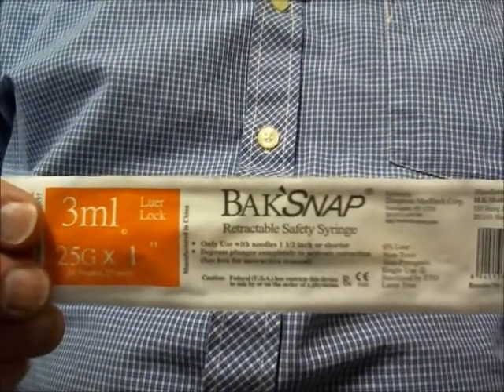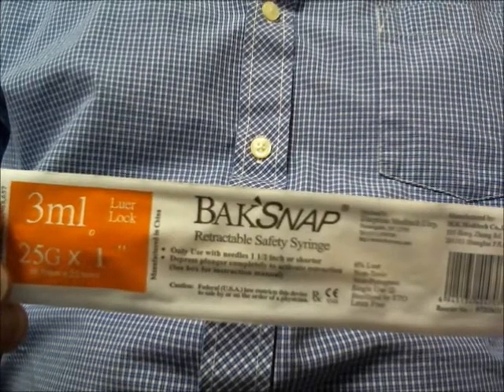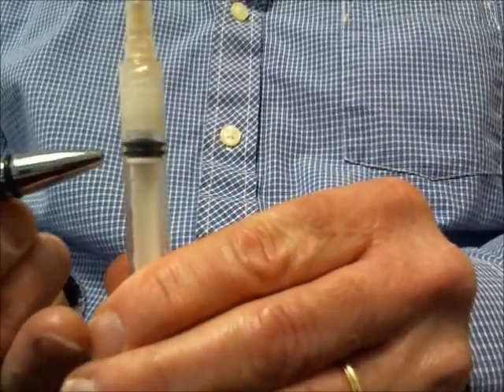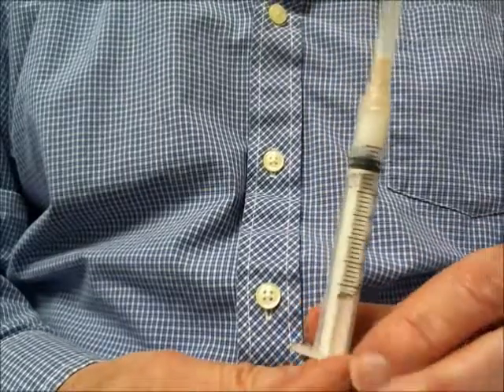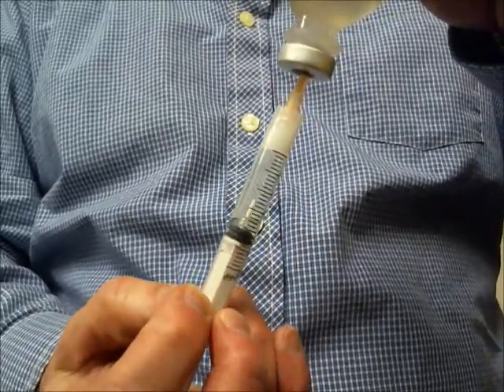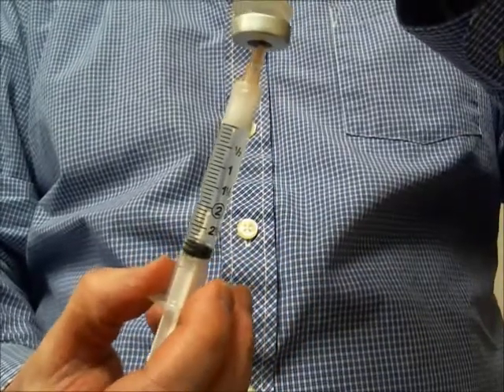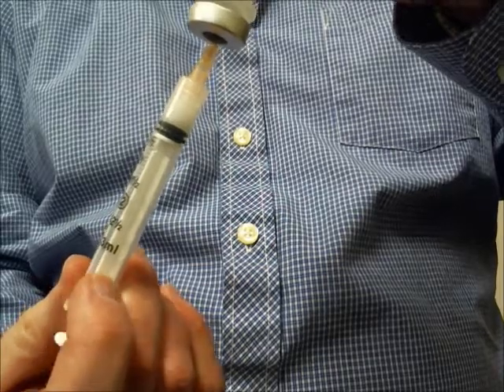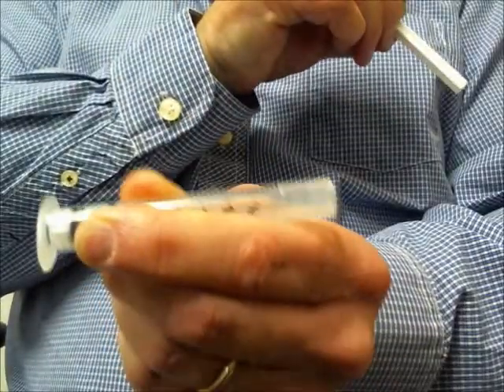Bak'Snap Dosing Tutorial